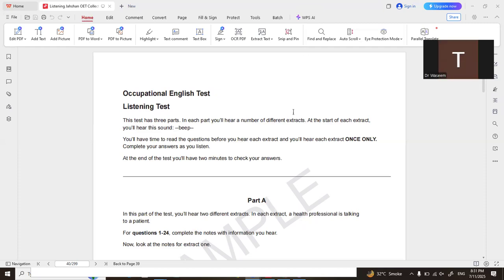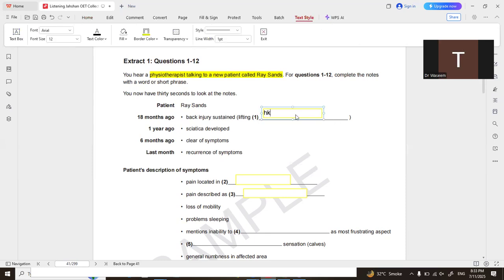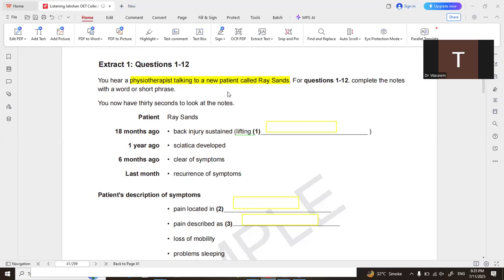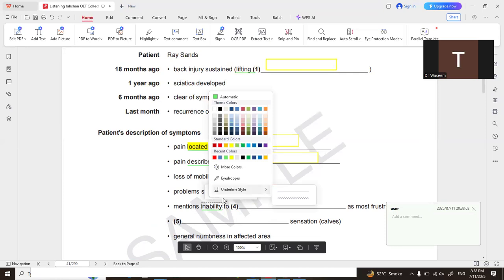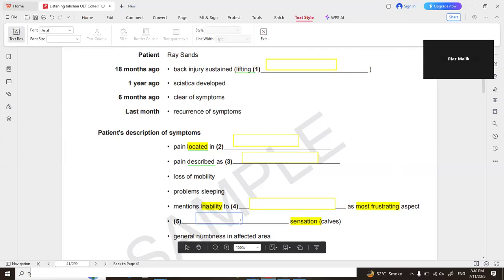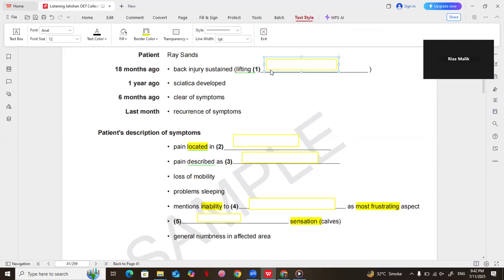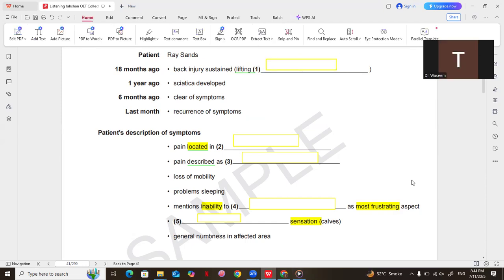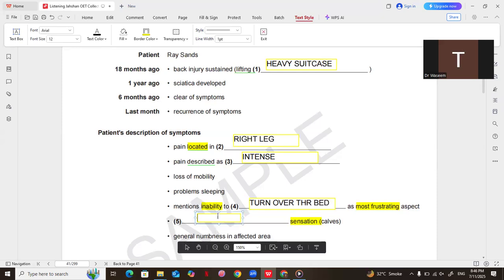Listening made easy || OET PAKISTAN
OET Platform for Medicine, Nursing, Pharmacy, Physiotherapist,etc.
We provide guidance for all subtests (Listening, Reading, Writing, Speaking) till the day of exam.
Our moto is to make things easy for the students so they can ace their exams with grace.

。We are one of the most trusted platforms when it comes to OET Preparation

。We are qualified with more then 7 years of English Teaching experience

。We provide dedicated classes on individual subset including Reading, Listening, Writing and Speaking

。A dedicated session is also available for those with weak grammar

。Our platform Alhamdulillah have helped more then 1100 students till date with positive results

 。Do join us to Ace your OET Exam in the First attempt

Regards:
OET PAKISTAN by Dr Oddy OET